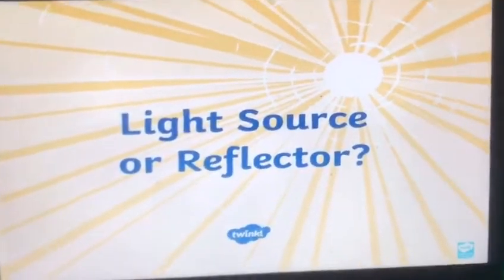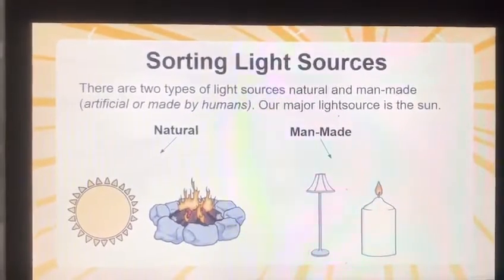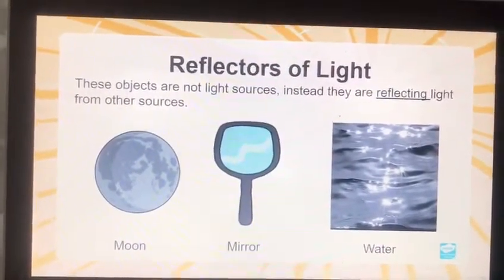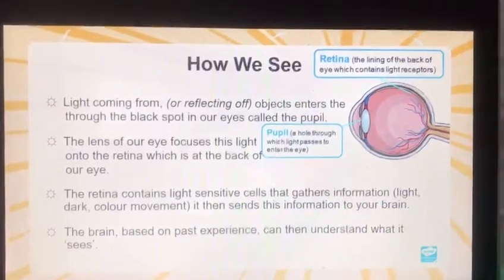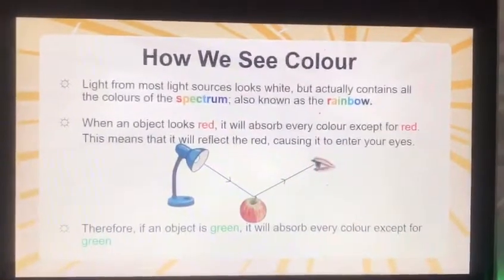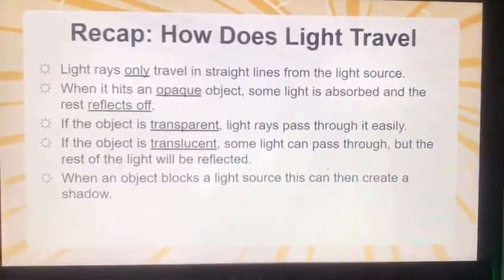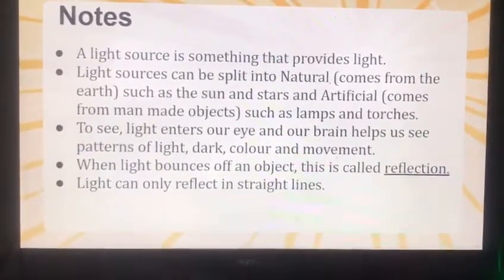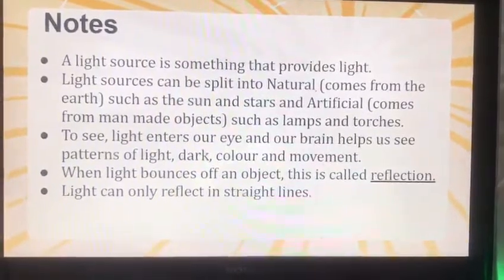Al Najah - Grade 4 - Science - Light